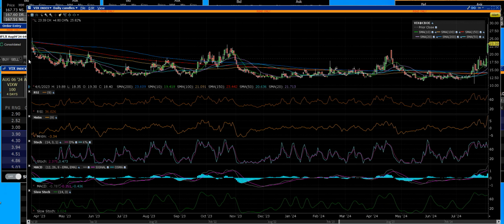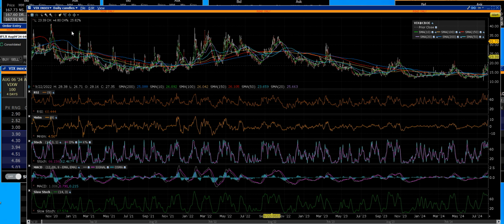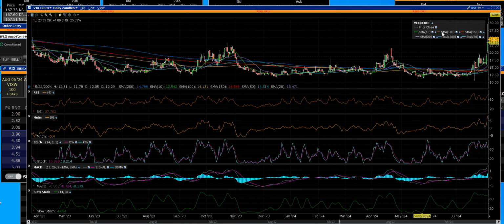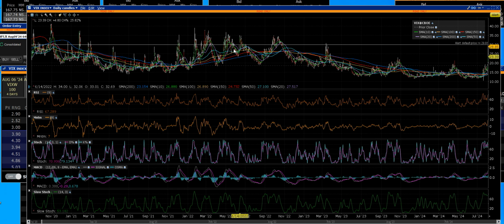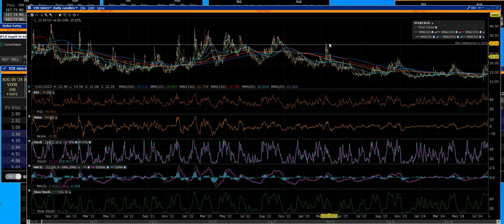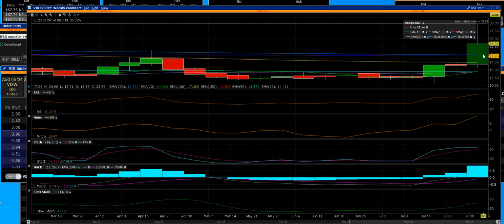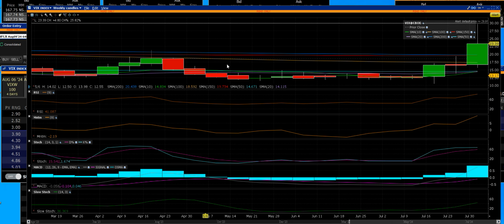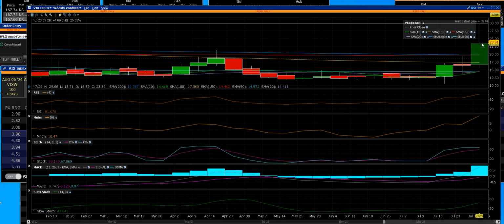VIX fear indicator how to gage market bottoms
The VIX is calculated using the prices of S&P 500 index options. Here’s a simplified breakdown of the process:
1. Options Selection: The VIX uses options with expiration dates between 23 and 37 days in the future.
2. Price Inputs: It considers both call and put options, focusing on out-of-the-money options.
3. Variance Calculation: The variance for each option is calculated. This involves determining the difference between the strike prices and the forward index level, adjusted by the risk-free interest rate.
4. Interpolation: The variances of the two sets of options are interpolated to get a single value.
5. Final Calculation: The square root of this interpolated variance is taken and then multiplied by 100 to get the VIX value12.
This method provides a 30-day forward projection of market volatility, making the VIX a crucial tool for investors to gauge market sentiment and potential risk.